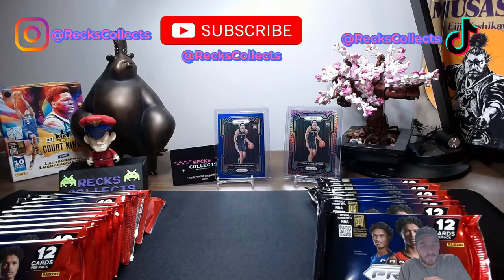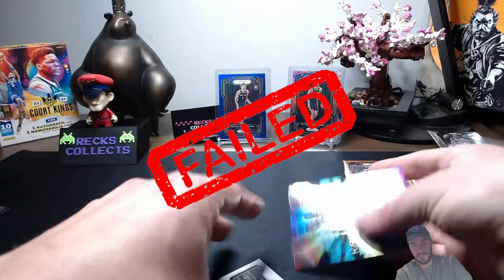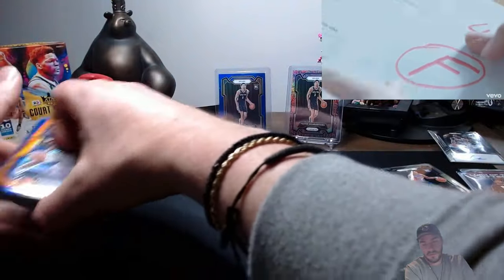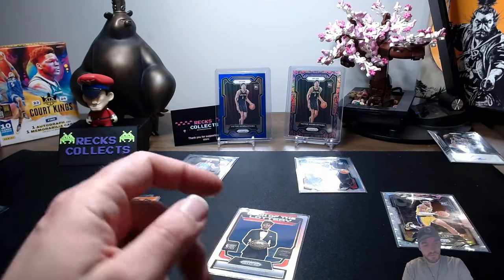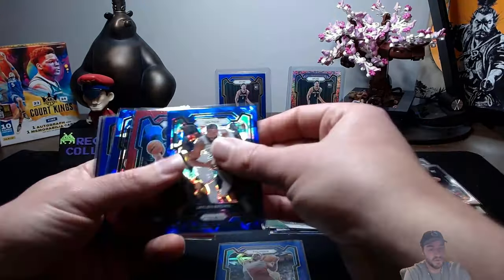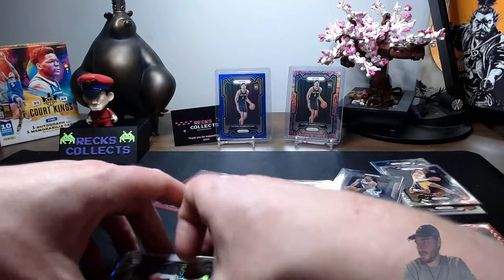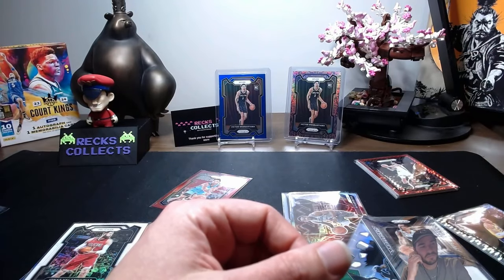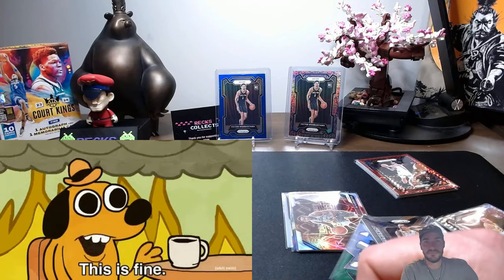Prizmania Chase - How many boxes does it take?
In this video we open our 11th and 12th Panini Prizm 2023 Basketball set to see if we finally hit the elusive Prizmania 😱

I'm giving away 5x sealed 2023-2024 Panini Court Kings NBA Hobby Boxes

Open to all my current subscribers and any new added until April 1st.
All you have to do is be a subscriber to my channel and like the video. EASY. 5 of you get a sealed box (Shipping and everyone on me). Winners posted April 2nd.